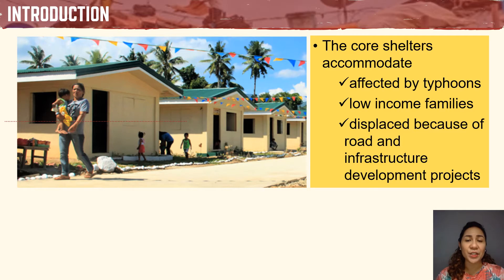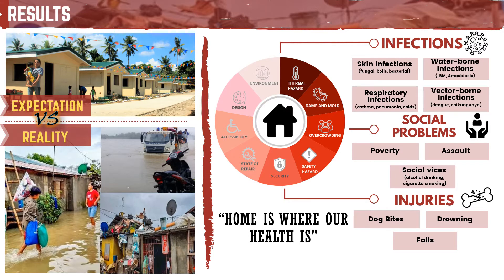CHUA Research Translation